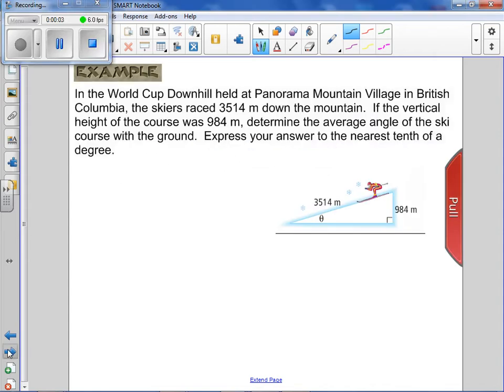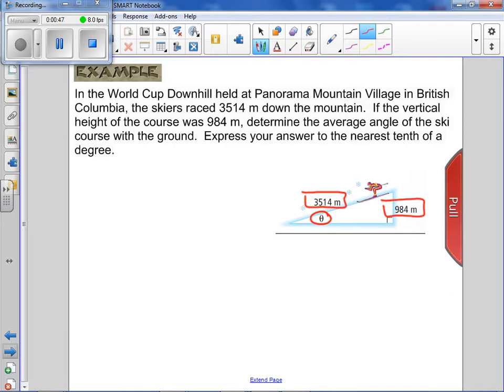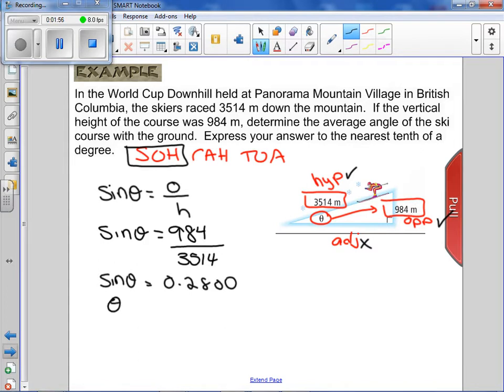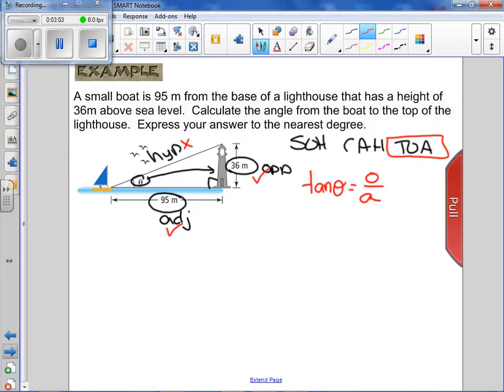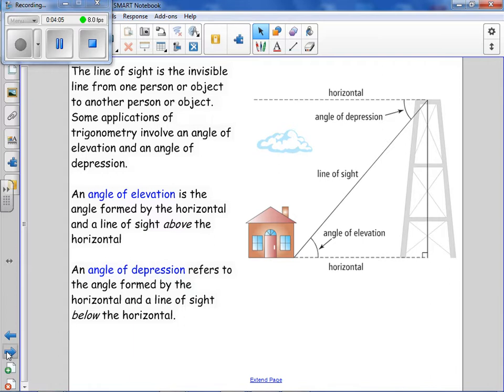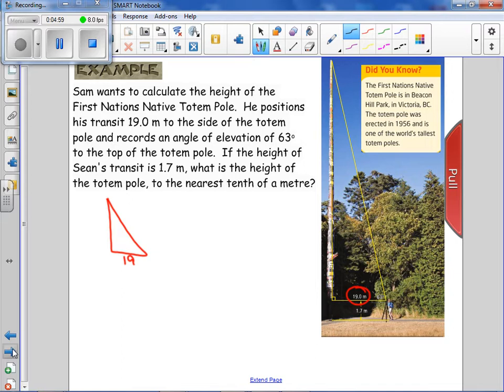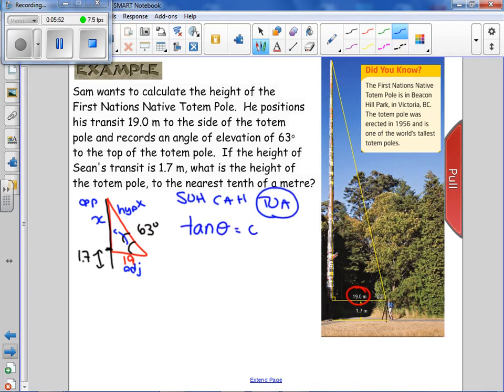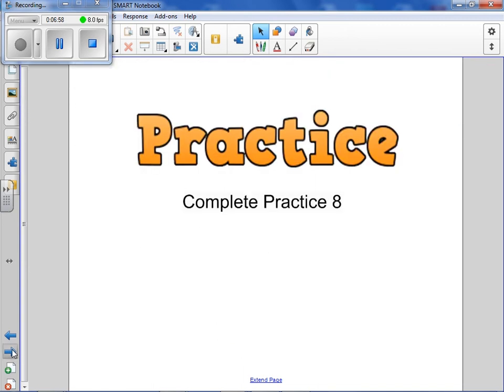Math 21 6a Lesson 8 Situational Problems